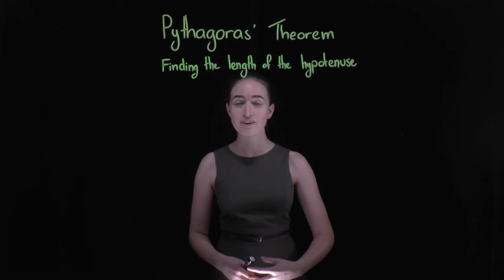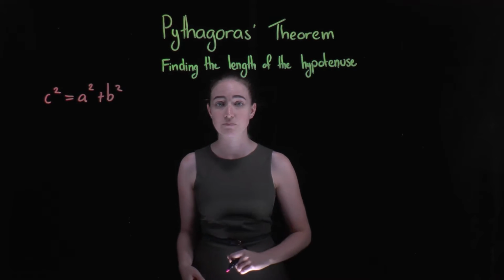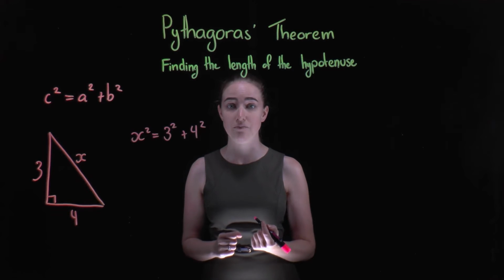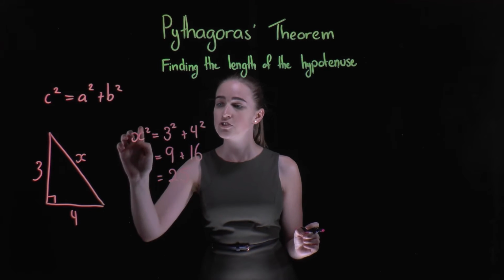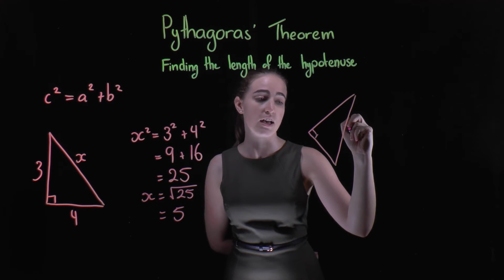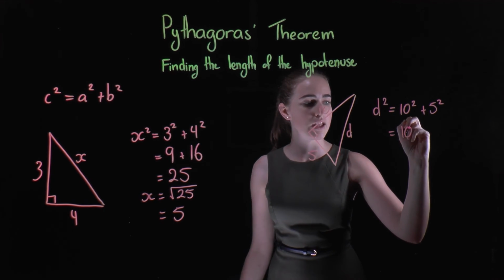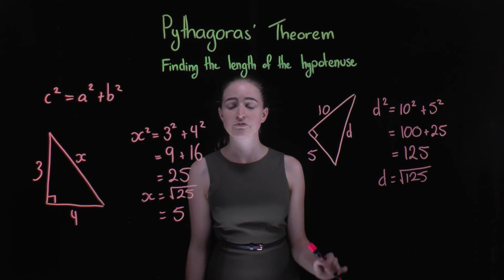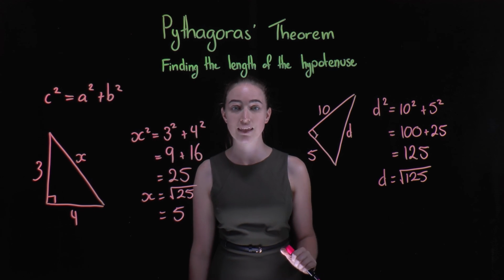Pythagoras' Theorem - Finding the length of the hypotenuse